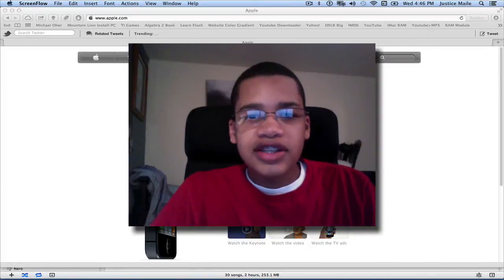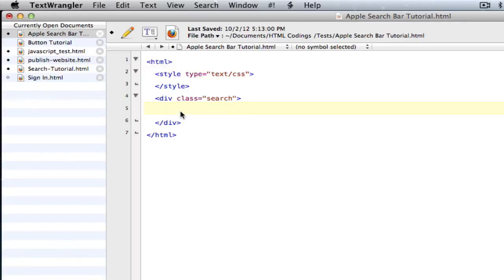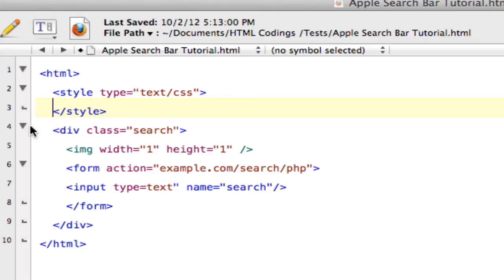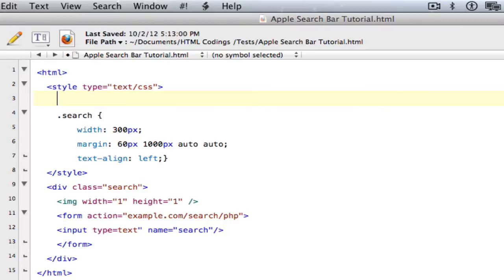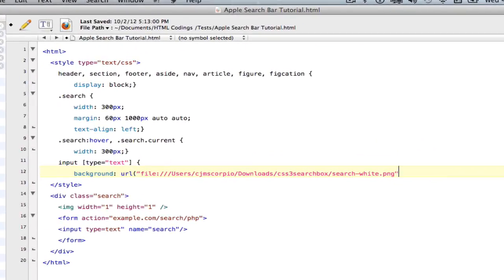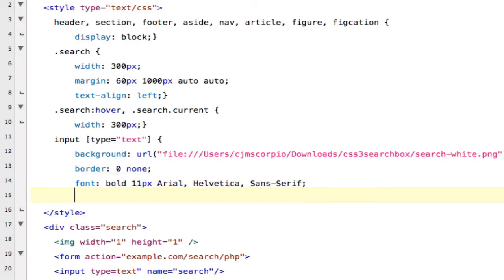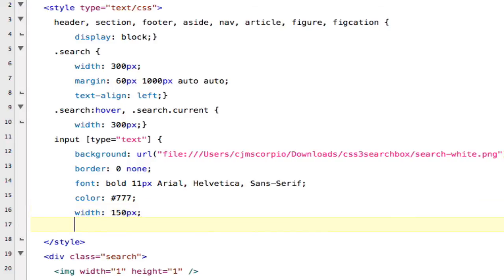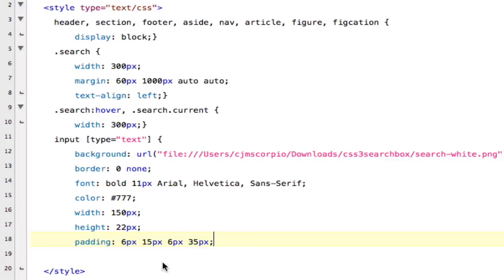Create Apple Style Search Bar for Your Website (Part 1)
In this tutorial, I show you how to create a really cool Apple-Style searchbar for your HTML website.